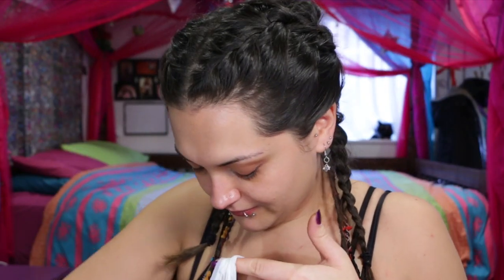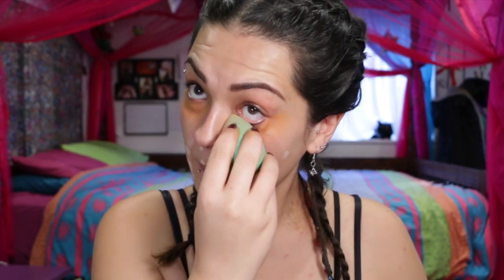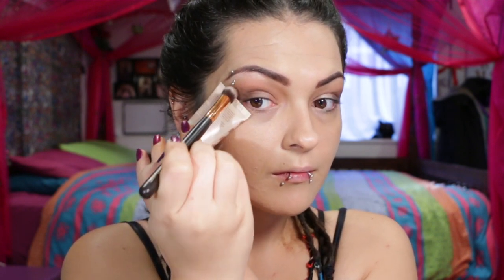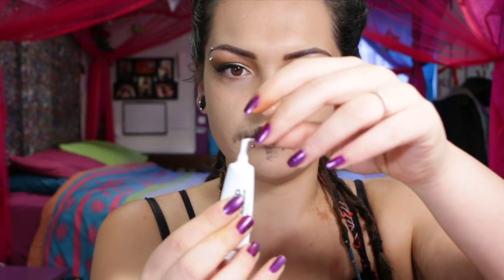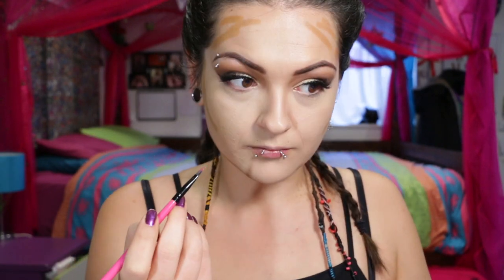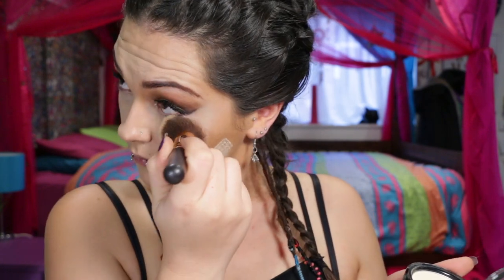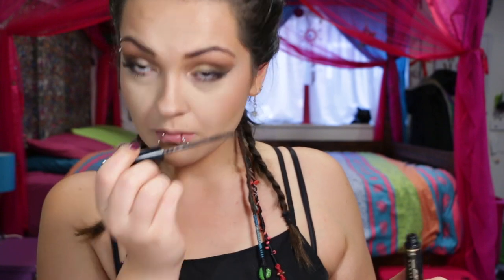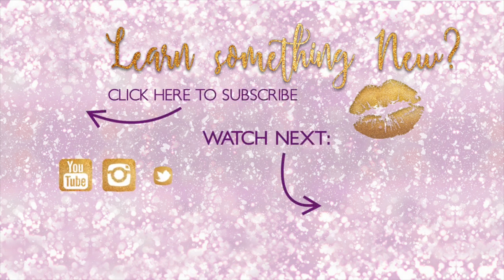Kylie Jenner Makeup Tutorial Using Drugstore Products | Jigglez Beauty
Hey! I'm Jigglez. I'm all about achieving the look for less.
Today, I've done a Kylie Jenner inspired makeup tutorial using drugstore products.

I want to educate people and show that it is possible to achieve any look you want using affordable products.

In this tutorial, I have played around with some new products. Some which were great, some which ended up in the rubbish bin...

Makeup is all about trial and error and finding the right products, brands and application that suit you best.

-x- Eyes -x-

Cover Girl: Intense Shadow Blast
Rimmel: Scandal Eyes in ''
BYS: Matte Eyeshadow
BYS: Eyeshadow Metallics
Maybelline: Hyper Glossy Liquid Liner in 'Black'
Loreal: Telescopic Mascara In 'Carbon Black'
Ardell: Lashes In ‘Wispies Black’
Carli Bybel: Eyeshadow & Highlighter Palette

-x- Face -x-

Sukin: Organic Rose Hip Oil
ELF: Blemish Control Face Primer
NYX: Full Coverage Concealer In 'Orange'
Rimmel: Stay Matte Dual Action Concealer
Maybelline: Cover Stick Concealer In 'Green'
Loreal: True Match Foundation In ‘Beige’
Maybelline: Instant Age Rewind Eraser Dark Circle Concealer In 'Light Pale'
Models Prefer: Contour/Collection Contouring Stick
W7: The Bronzer Matte Compact
Face Of Australia: Translucent Loose Powder
Australis: Banana Powder
Bourjois: Blush In 'Amber Rose'
Australis: Make-Up Finishing Spritz

-x- Lips -x-

NYX: Lip Primer
Australis: Velourlips Matte Lip Cream in 'Mozam Chic'
Maybelline: Fit Me Concealer In 'Medium'

-x- Music -x-

YB MUZiK
Rap Instrumental - Hip Hop Beats Instrumental - Missionary (Sexy R&B Beat)